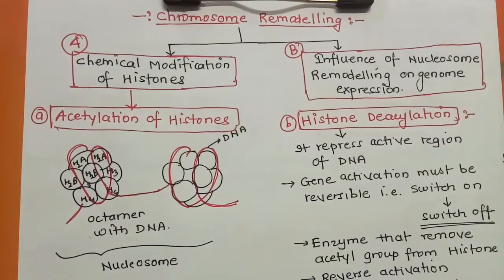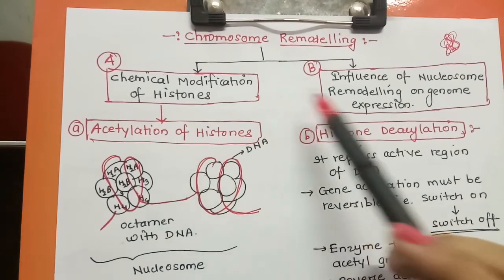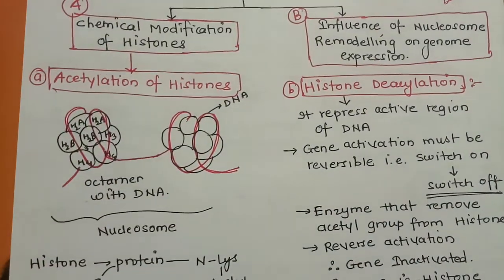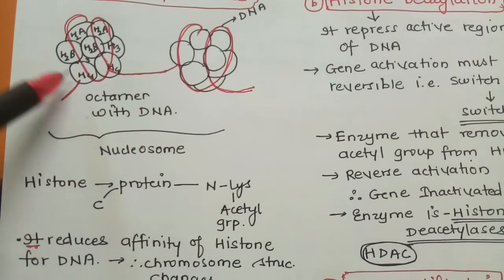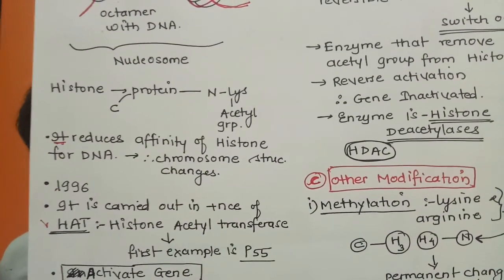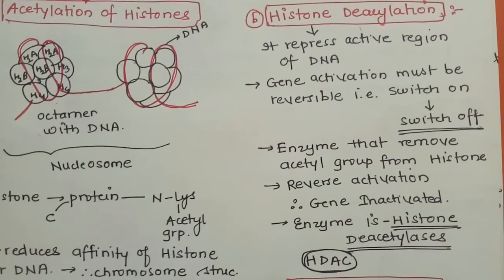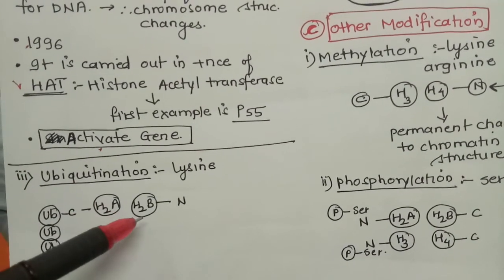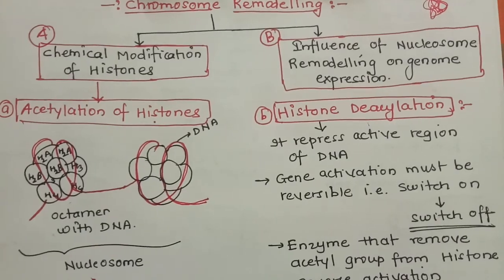Chromosome remodelling part 1: Dr. Preeti Dharmik